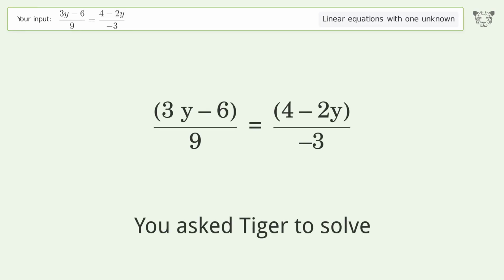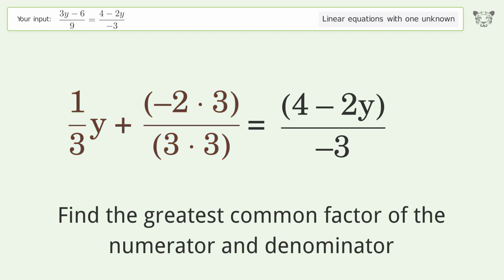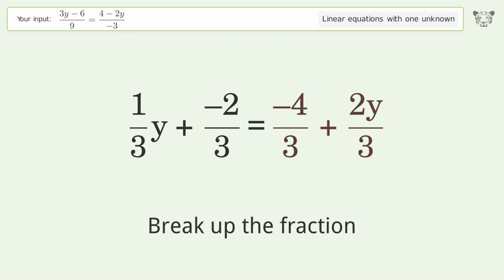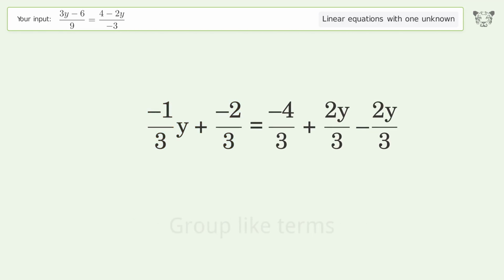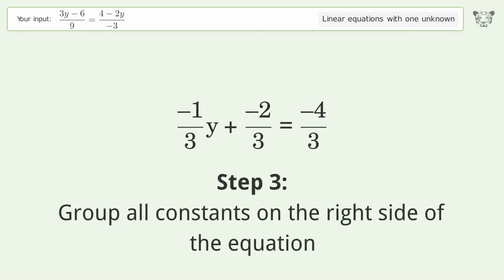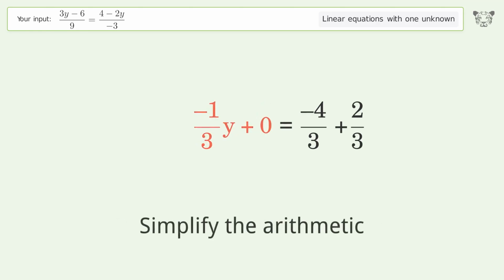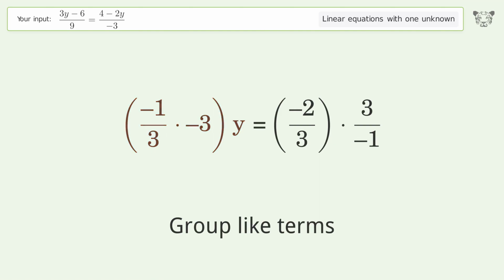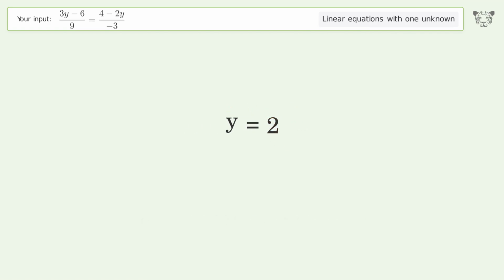Linear equation with one unknown: Solve (3y-6)/9=(4-2y)/(-3) step-by-step solution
Solving (3y-6)/9=(4-2y)/(-3) using the linear equation with one unknown solver

for a step-by-step and more tips and tricks for dealing with linear equations with one unknown.